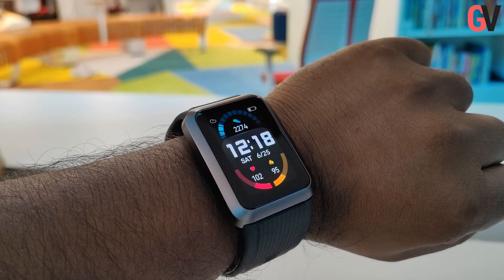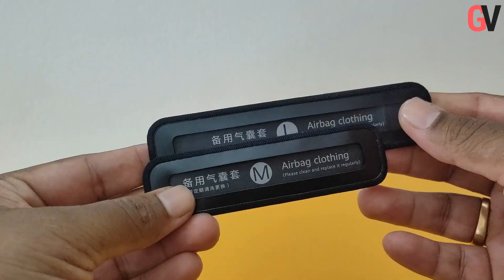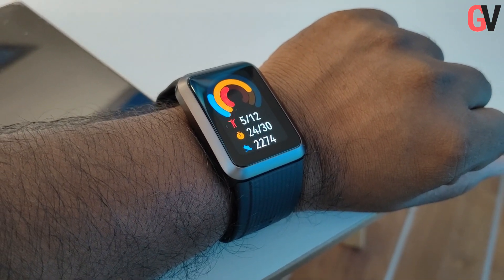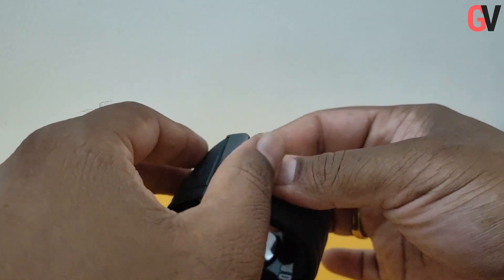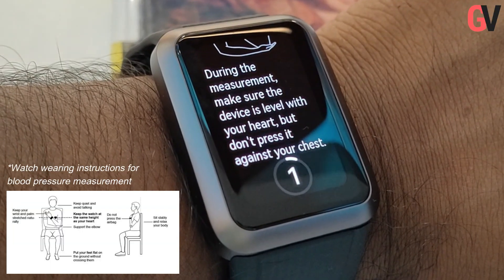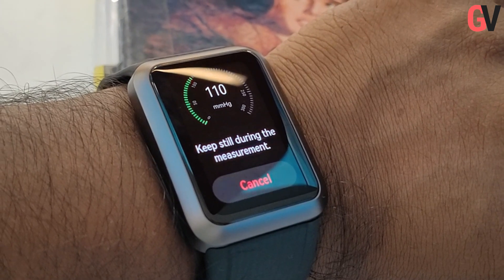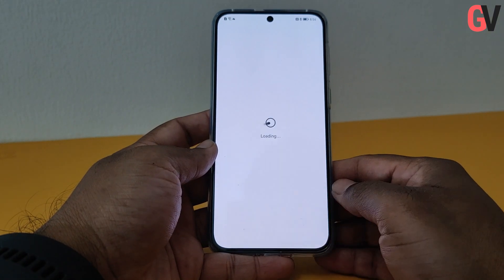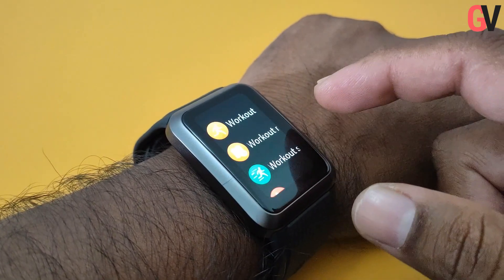HUAWEI Watch D | Blood Pressure and ECG Measurement Smartwatch | Review in UAE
HUAWEI's Watch D which features ECG and blood pressure monitoring is finally available in the UAE. The watch uses a mini pump and a built-in airbag to measure blood pressure accurately anytime and anywhere. The HUAWEI Watch D is compatible with Huawei devices as well as other Android and iOS devices.

If you liked the video, please like it and share it.